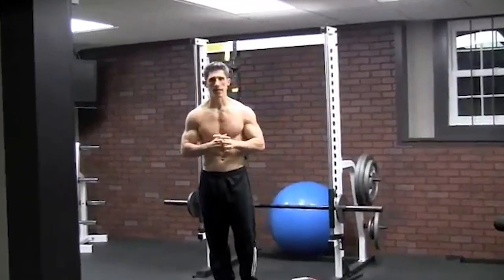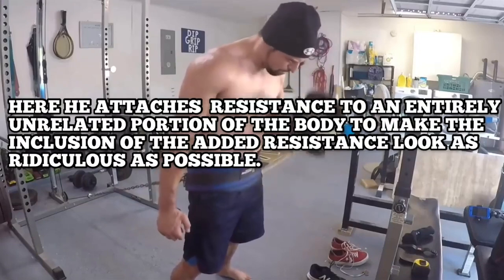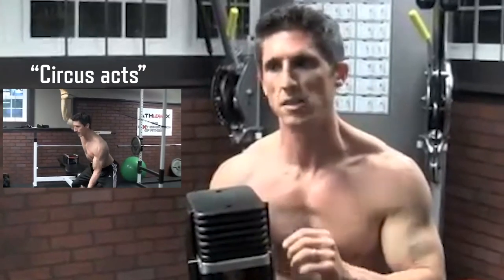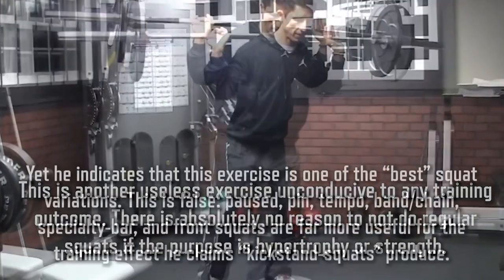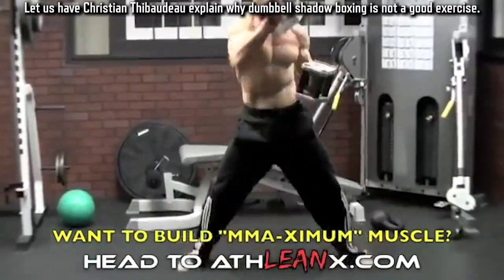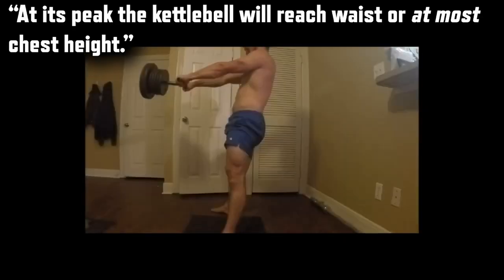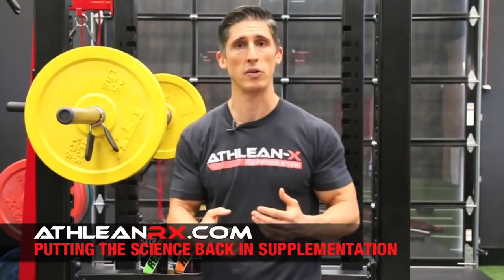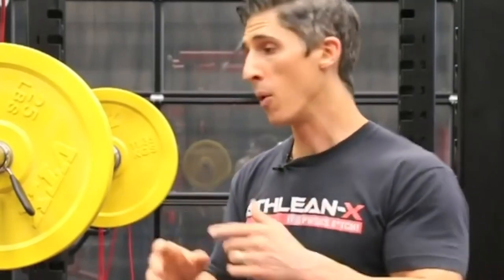ATHLEAN-X EXPOSED Part 10 - Creatine, Curls, and MORE! Ft. Greg Nuckols, Christian Thibaudeau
Did you know that Jeff Cavaliere has recommended dumbbell shadowboxing? A notorious gym fail that is universally clowned? Learn today why this exercise is horrible!

We are sorry to inform you, Alec, that Enkiri Curls may, in fact, have been invented well before your promotion of them. However, the official documentation of your scientific work may indeed justify them as your own work.

As a reminder, Athlean-X fans, please keep an open mind while watching our content and please make an honest effort to understand the arguments presented. We also advice refraining from drawing the "credentials" card since his "credentials" fail as a litmus test for quackery presented in his channel, rendering credentials a poor indicator of being a good coach. We also advise against resorting to ad hominems to invalidate our arguments instead of trying to address and rebut them. We also advise refraining from drawing the "cherrypick" card since we do not do that and accordingly provide sources to all videos used in our productions, which you are free to check out:

Please check out the FAQ in "About" to see if any questions you have may have already been answered.